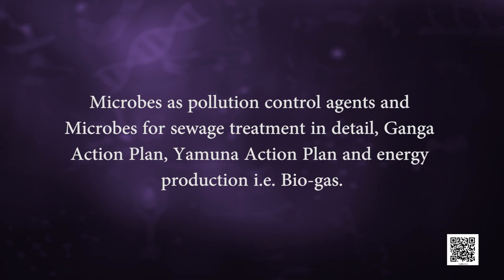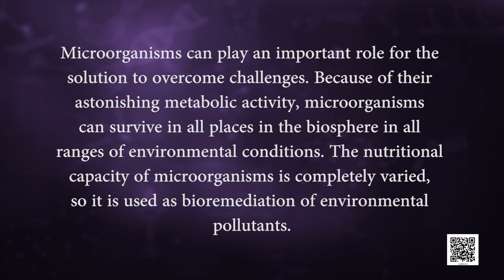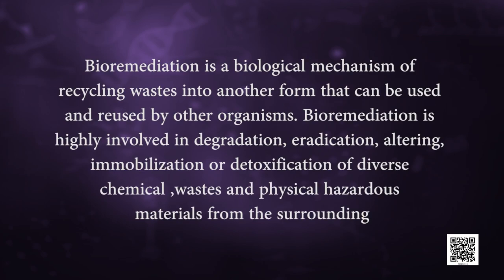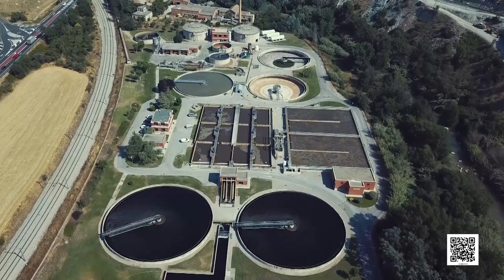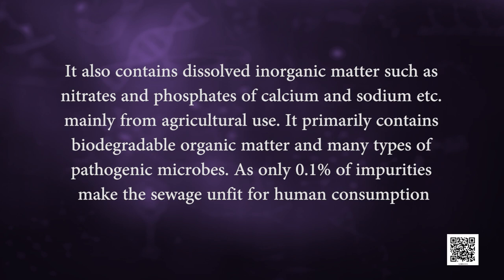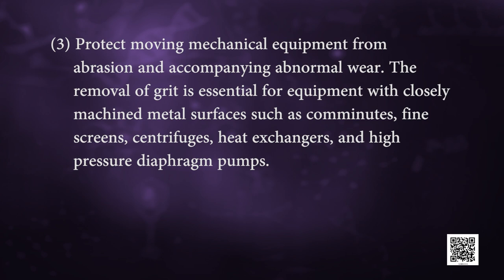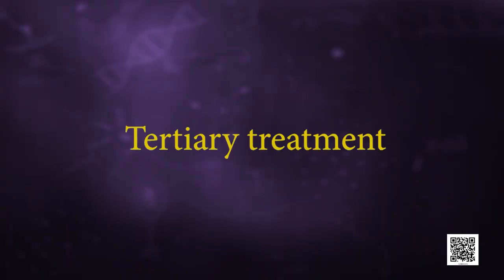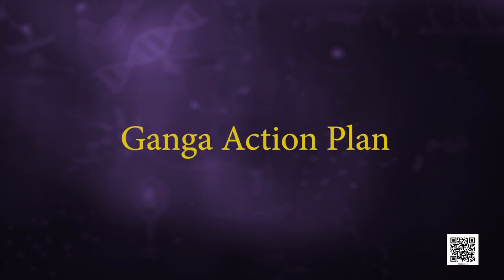Class 12 Biology Chapter 10 - Microbes in Human Welfare, Part 3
Chapter 10 - Microbes in Human Welfare, Part 3 Biology(Class 12)